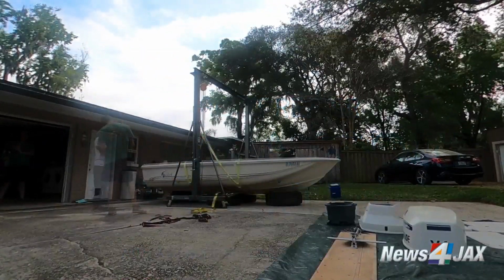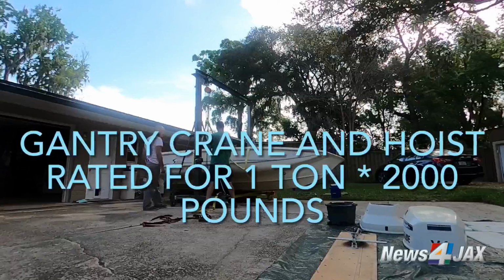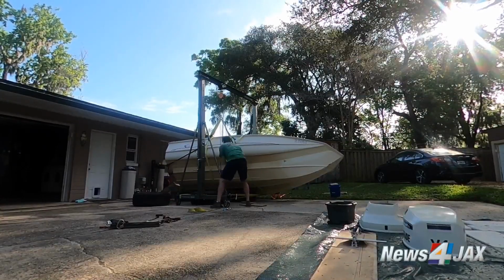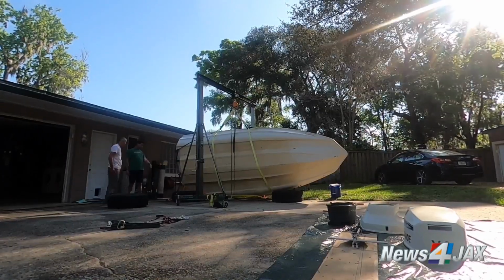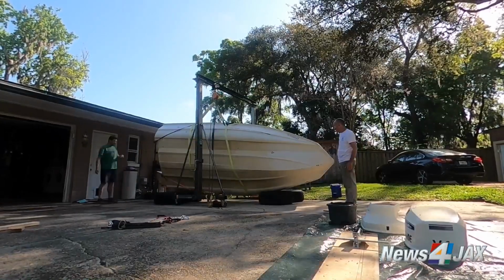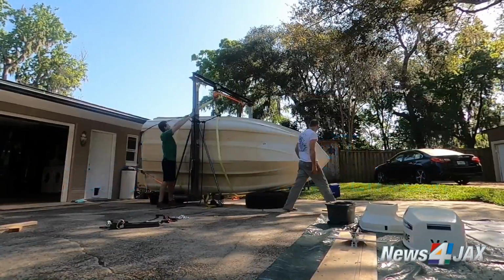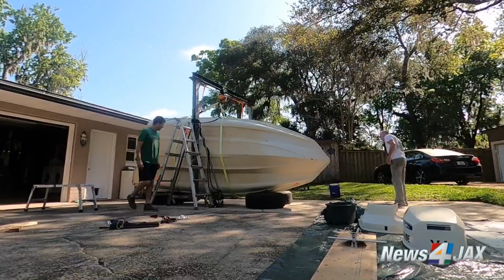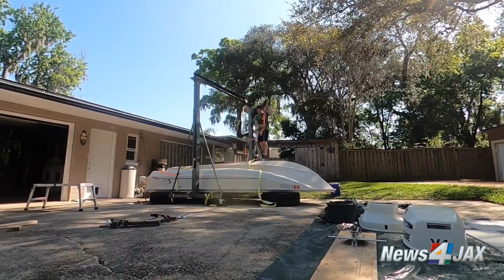Old Boat Repair: How to flip a boat to fix it up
News4JAX Chief Meteorologist Richard Nunn flips his 1995 Scout 162 Sportfish with a gantry crane. Here's how to flip a boat so you can patch the bottom. More details